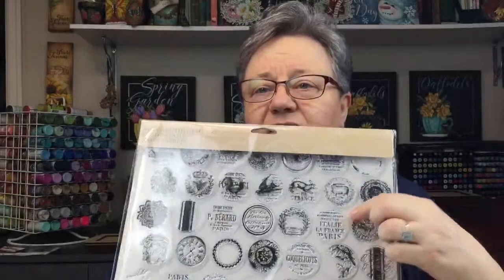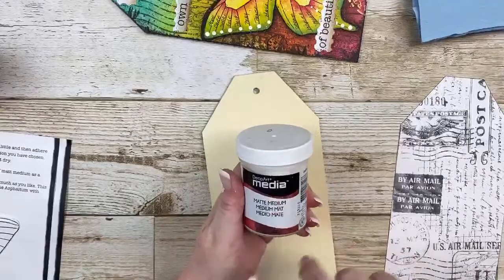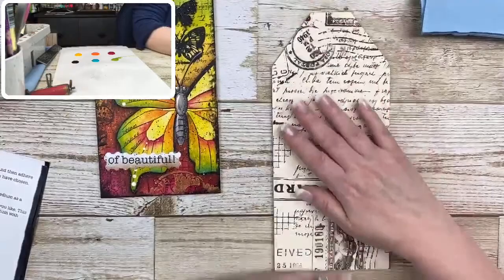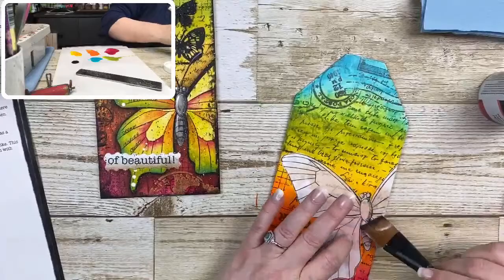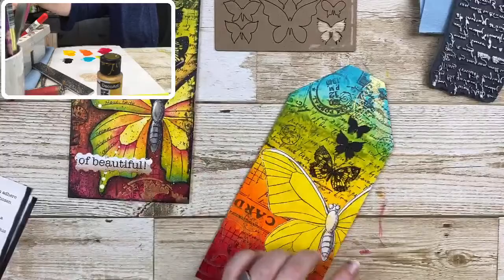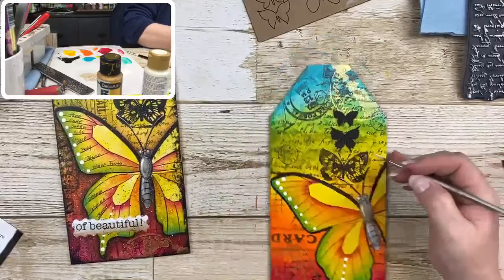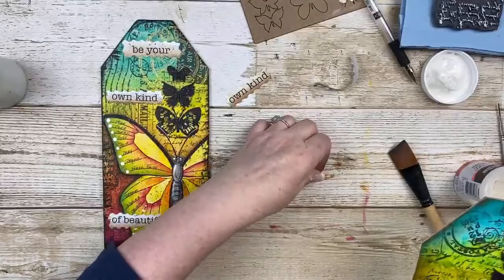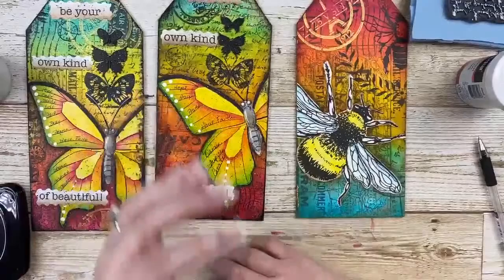"Kind of Beautiful" with Tracy!